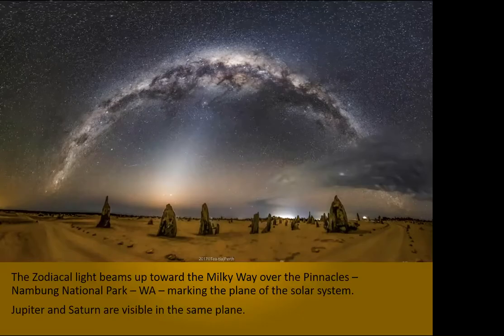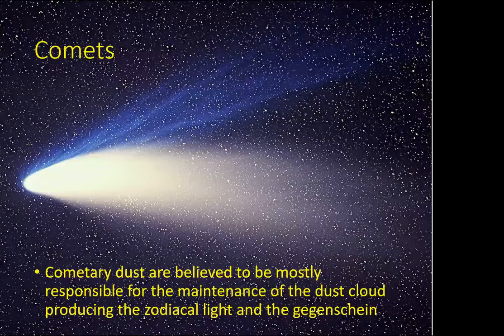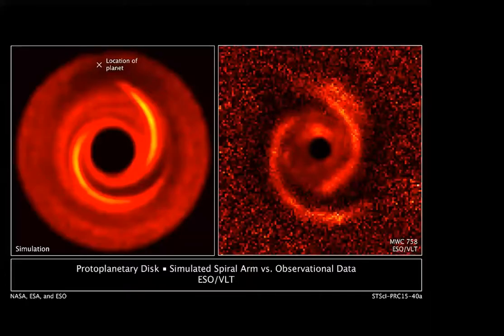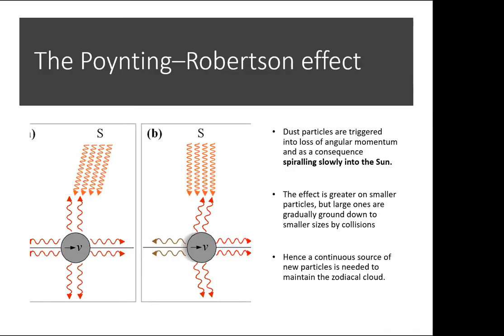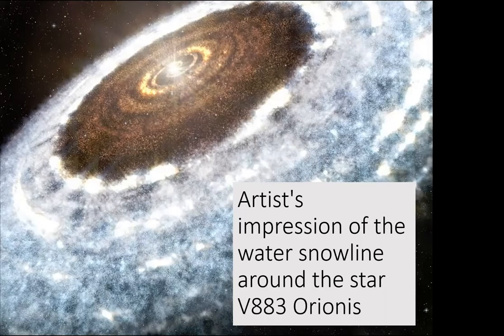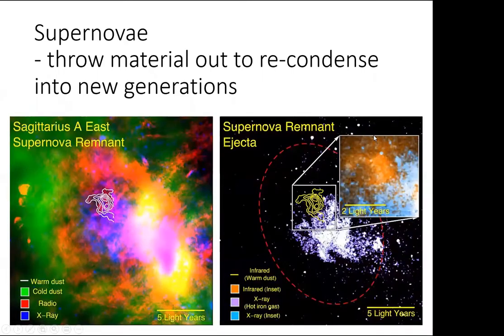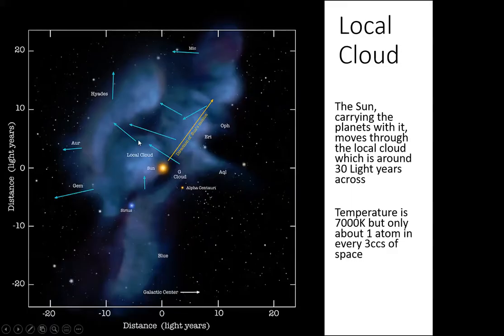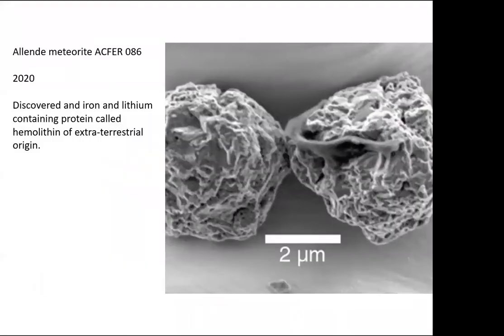Star Dust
A look a dust - in the solar system and beyond, and how it could be important to our understanding of the origins of life, rather than just a nuisance that blocks our view